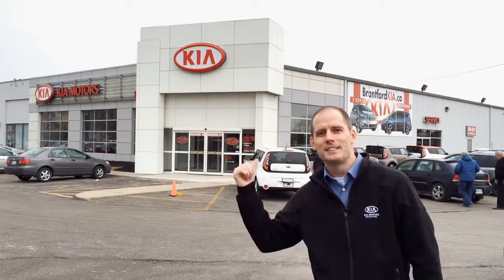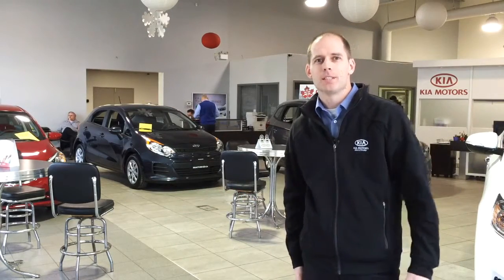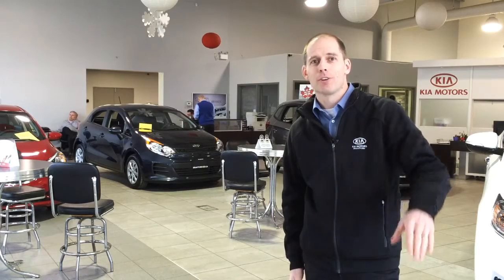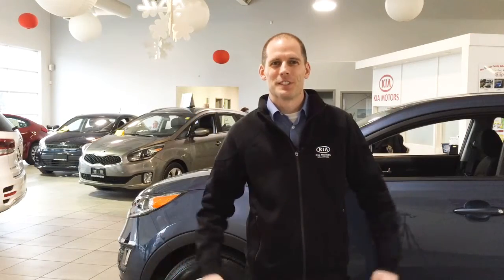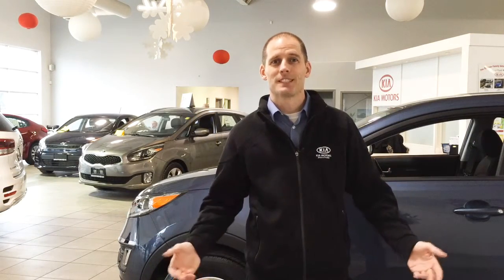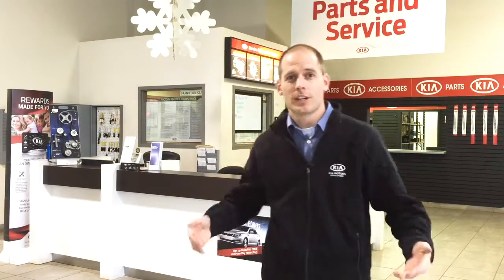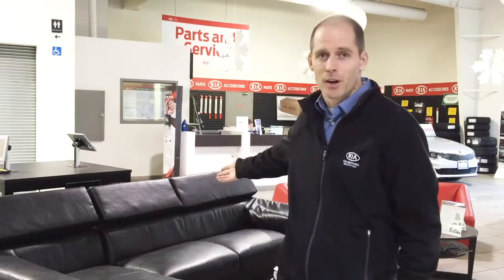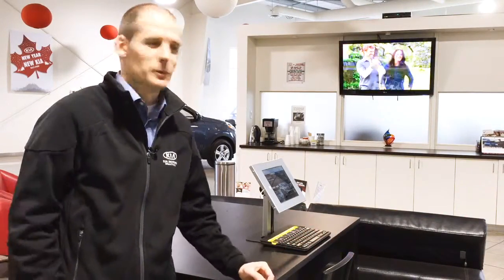Brantford Kia Dealership Tour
Join Peter for a tour of our dealership, and learn about how we like to treat our guests!
or in person at 214 Lynden Road, Brantford Ontario.